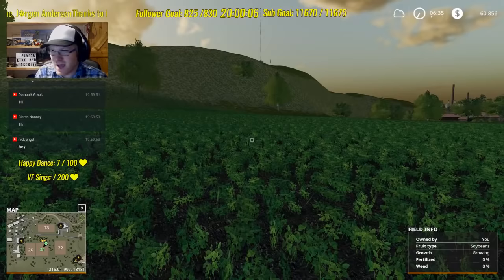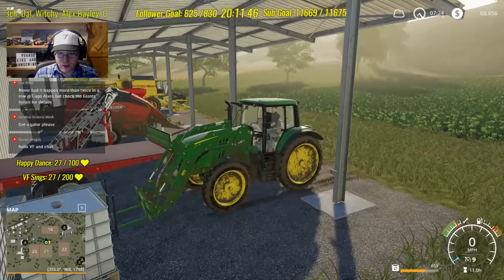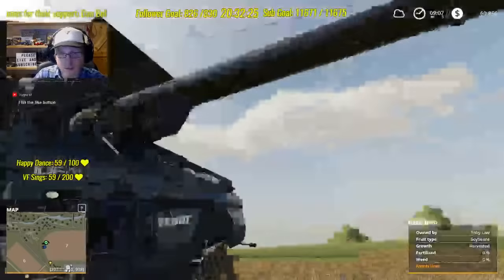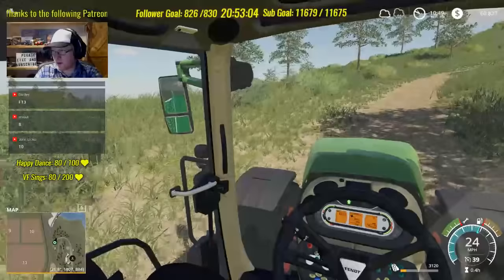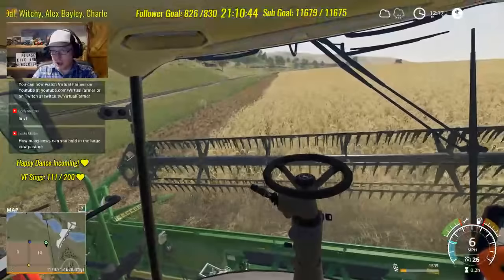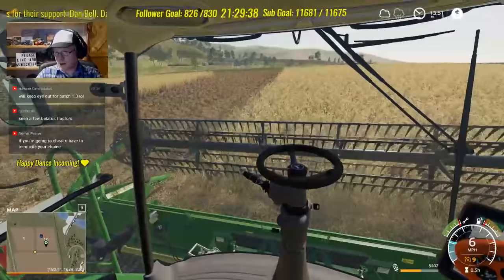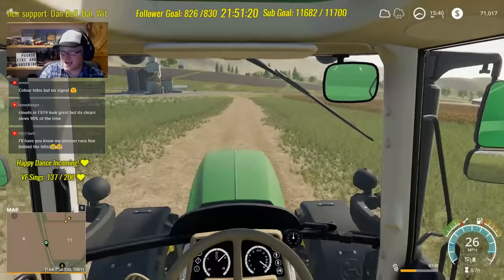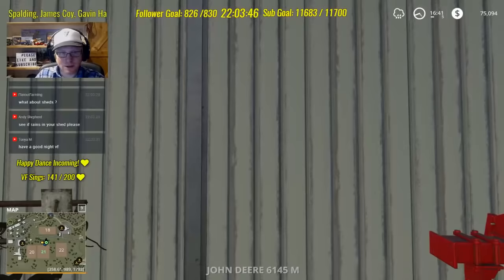Farming Simulator 19 Live: The Realism Experiment, Day 10 | Ravenport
Farming Simulator 19's Start from Scratch mode is hard, but is it realistic enough? Let's take it one step further and see how realistically we can play Farming Simulator 19 as the the Realism Experiment heads to the USA!

Thanks to the following Patreons for their support:
Dan Bell - Co-producer
FendtFarmer 85
Milton Vieira